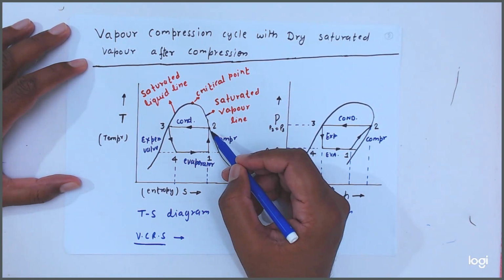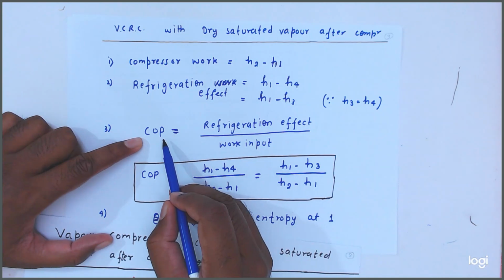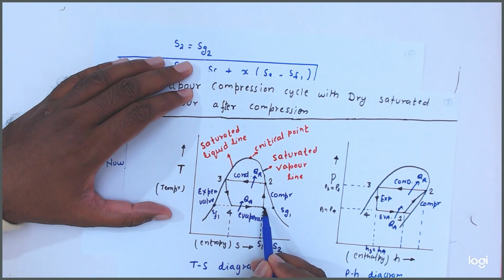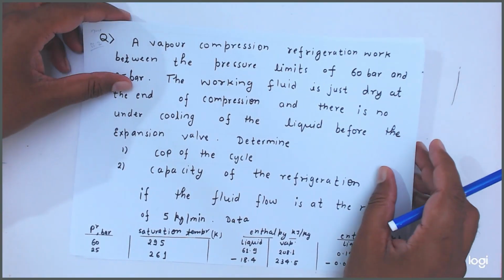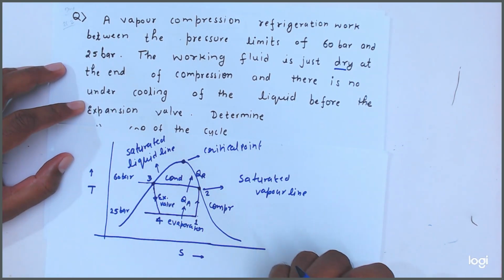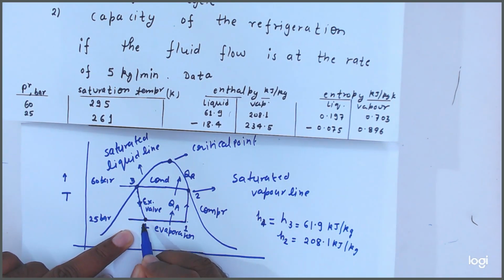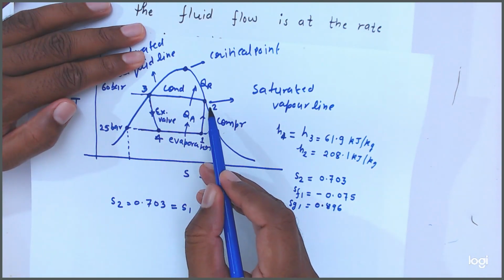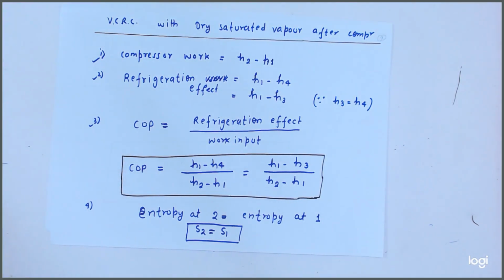Formula and Concept to find COP of Dry Saturated Vapour after Compression in VCRS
Mech engineers study
Mech Engineers Study – is related to Mechanical Engineering of different subjects study in detail. Mechanical engineering subject’s concept is cleared by proper understanding of theories and related numerical solving.
Vapour Compression Refrigeration System
 Introduction, Principle, Function, Parts and necessity of vapour compression system
T-S and P-H chart of VCRS
Dry compression
Wet compression
Superheated Compression
Effect of subcooling
mass flow rate, Entropy, enthalpy, work done ,
Refrigeration effect